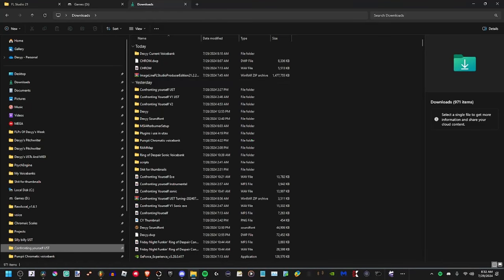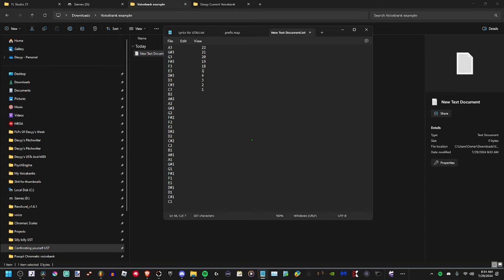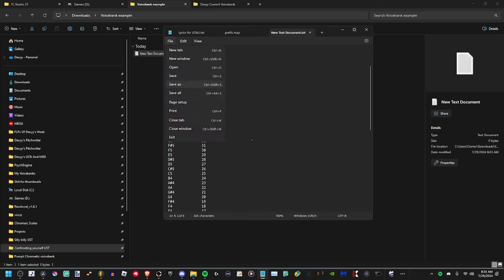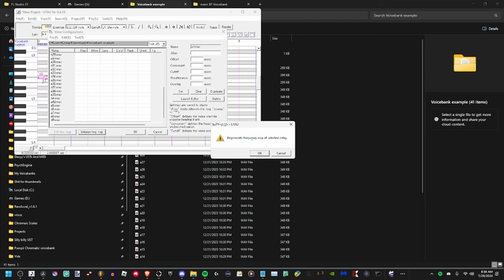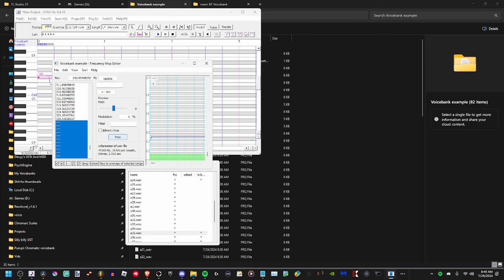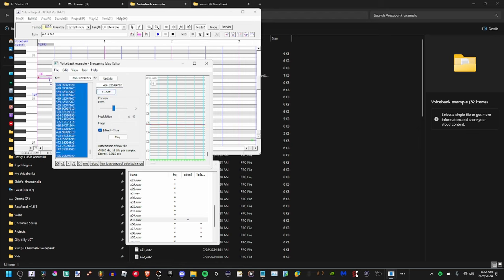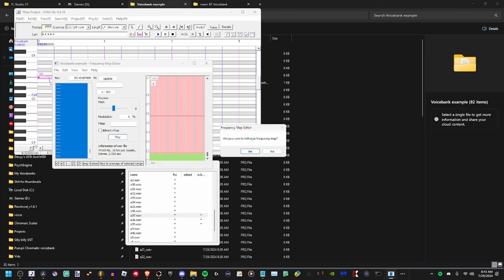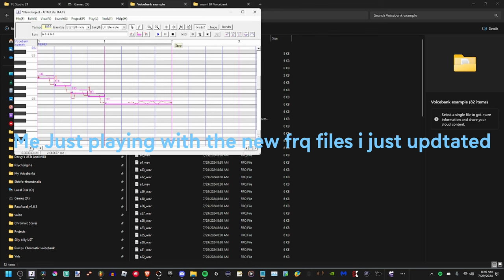How to make Frq Files and prefix files for UTAU voicebanks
If You Liked This tutorial Drop A Like or a sub (Do Whatever Just Dont break Channel Rules)

Motivational quote "Failure will never overtake me if my determination to succeed is strong enough."

Chapters

0:00 intro
0:11 prefix area
2:05 oto
2:18 frq editing
6:18 Outro

(for the algorithm,Just Ignore it)

Friday Night Funkin' is a Newgrounds rhythm game made in HaxeFlixel originally created for Ludum Dare 47. Programmed by ninjamuffin99 with a soundtrack produced by Kawai Sprite and artwork created by PhantomArcade and evilsk8r, the game can be played on Newgrounds or played/downloaded for free on Itch.io.

The plot of the game centers around Boyfriend trying to hook up with Girlfriend, but her ex-rockstar father Daddy Dearest doesn't approve of him. It's up to Boyfriend to rap battle his way through him and anyone else that stands in his way so that he can finally get freaky! Think you got what it takes?